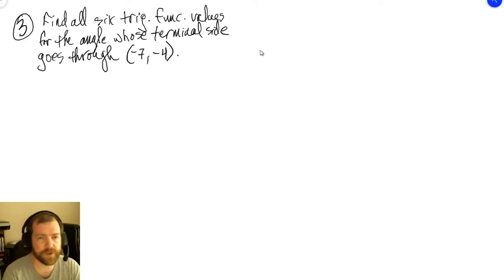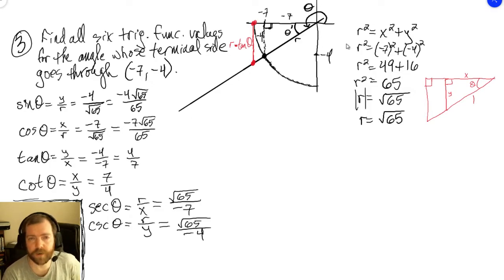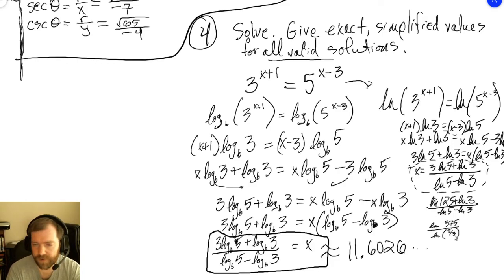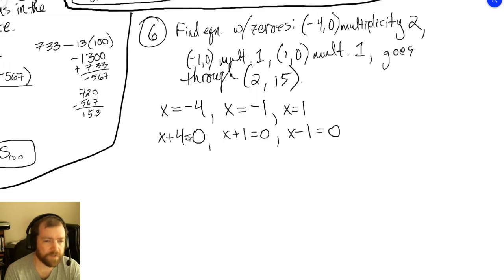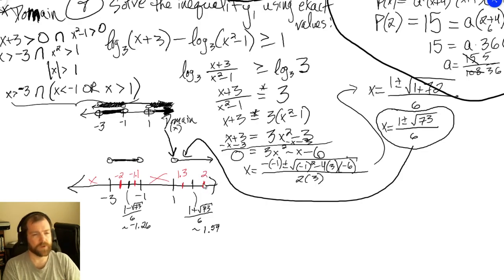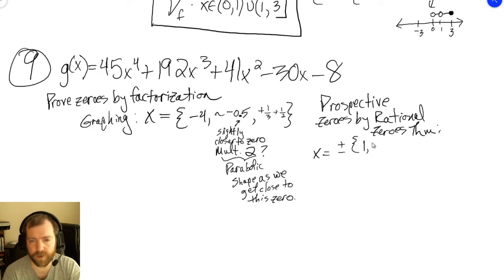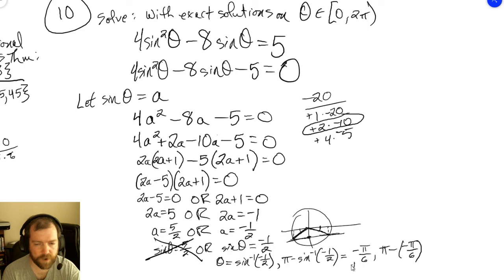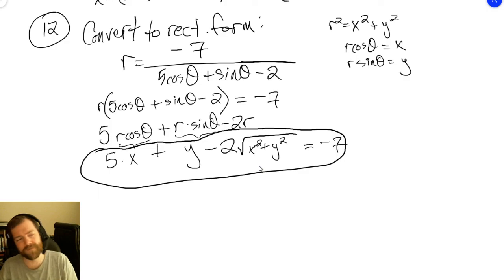20210527 - Math Stream: Function Analysis & Trig: Precalculus Final Exam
Final Exam questions that I wrote for the final exam a couple of weeks' prior.